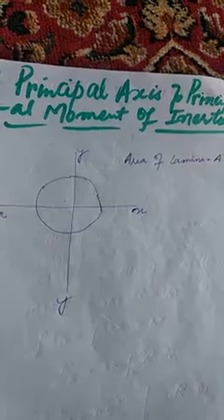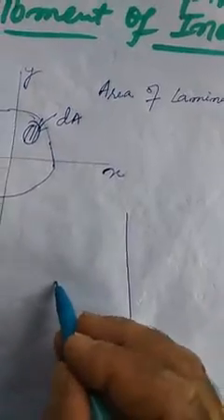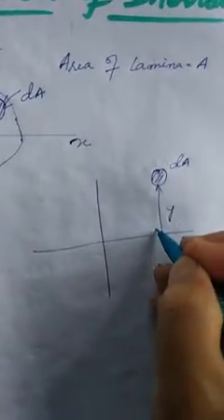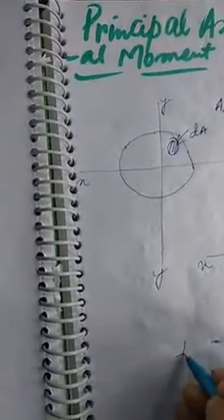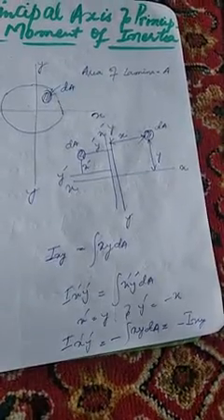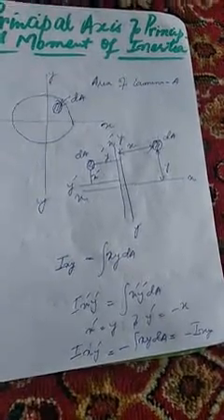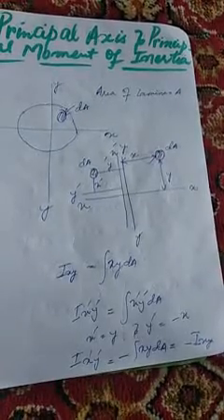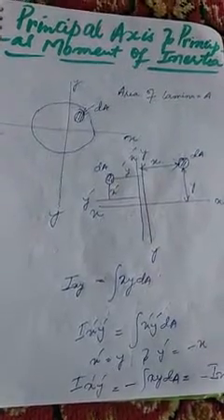Principal moment of inertia and principal axis.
The video explains the concept of principal moment of inertia and principal axis.